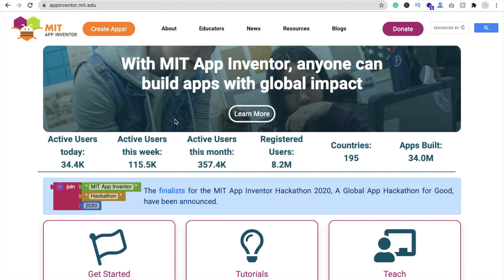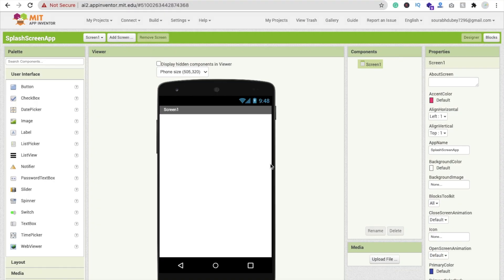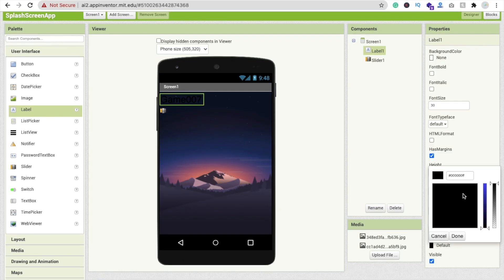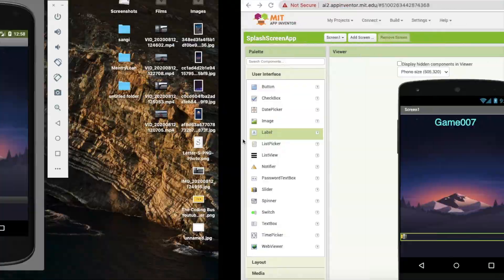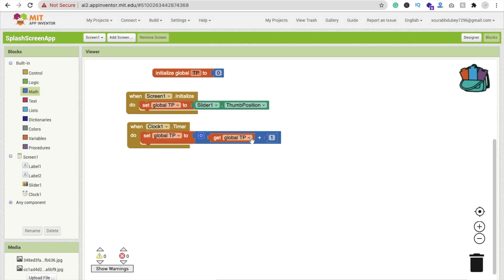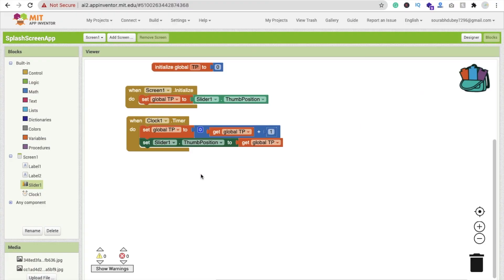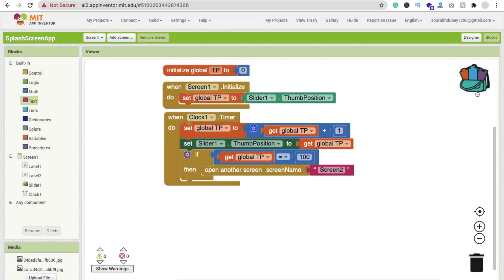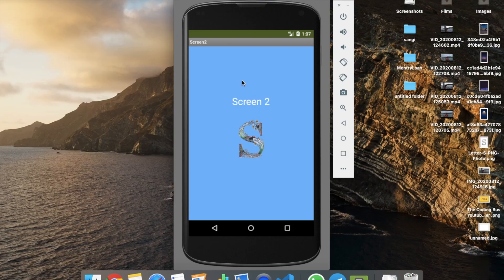How to Make a Splash Screen in MIT App Inventor 2 [ Progress Bar ]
In this video, we will create an app to display a Splash screen in our app, we are using here one slider and make it as a progress bar in our first screen, We will open another screen after 2 seconds on our app. You can use this functionality in Your Game while someone open your game like your game is Loading.

mit app inventor system requirements
mit app inventor games
features of app inventor
apa itu mit app inventor
ios inventor
android invented by
hal abelson
app inventor for ios
mit ai2 companion for windows
mit ai2 inventor
mit ai2 companion ios
mit app inventor download ubuntu
what do you mean by designing the components mit application